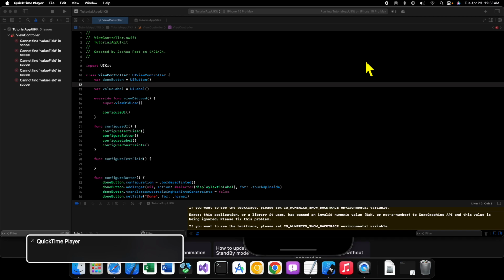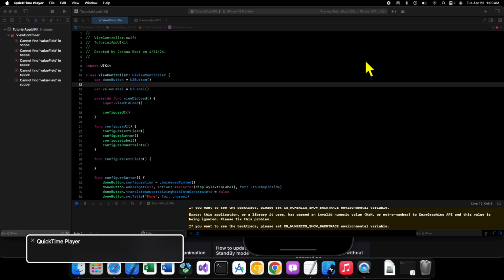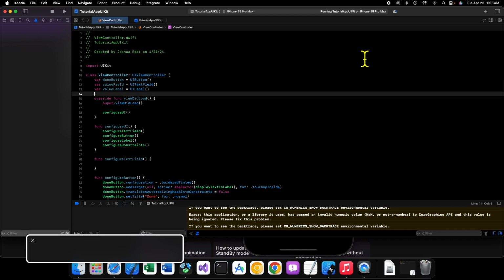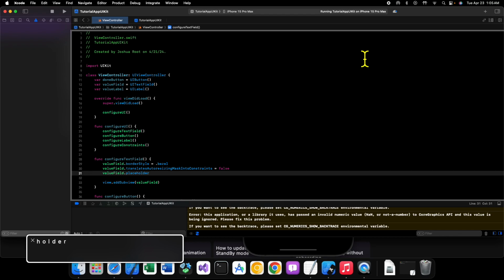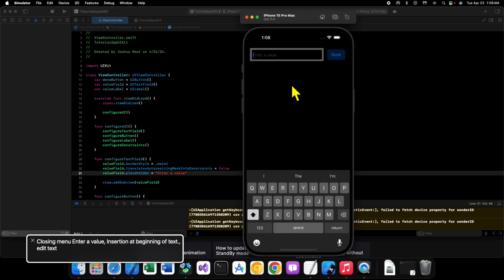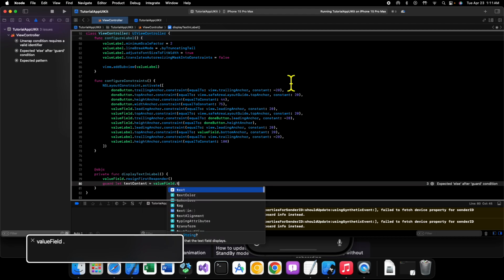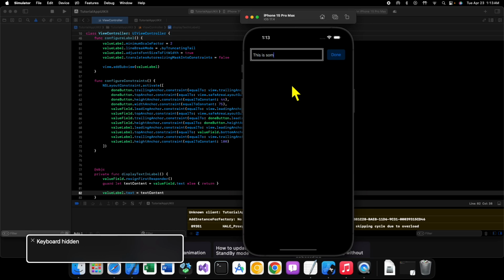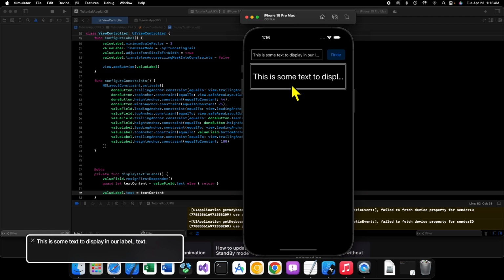iOS Development with UIKit - 16 - UITextField and the Responder Chain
Welcome to another installment of our series on UIKit for iOS Development. In this video, I introduce you to UITextField and the responder chain.